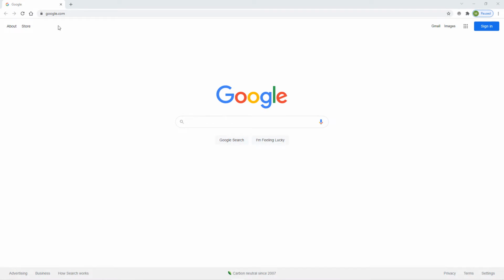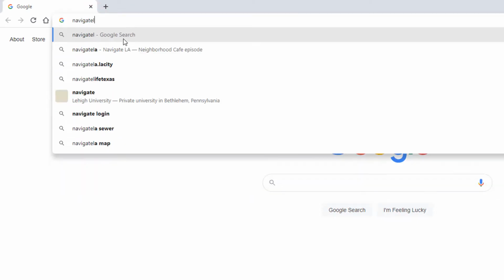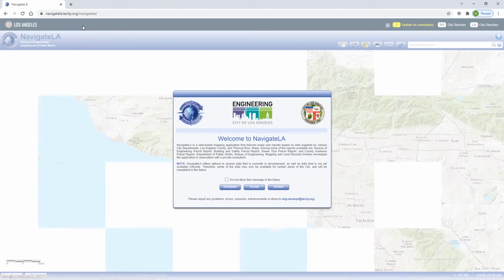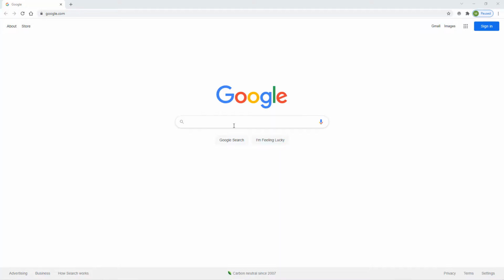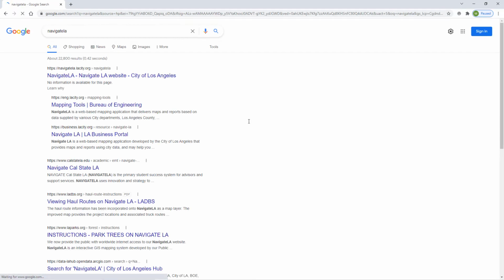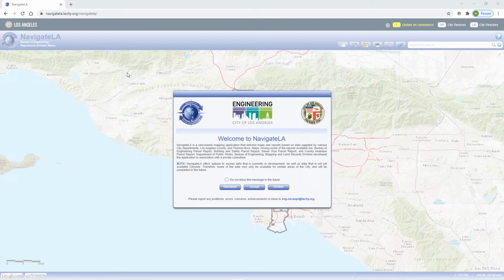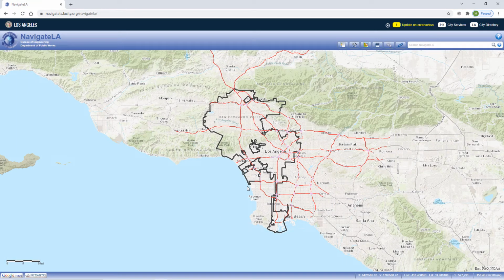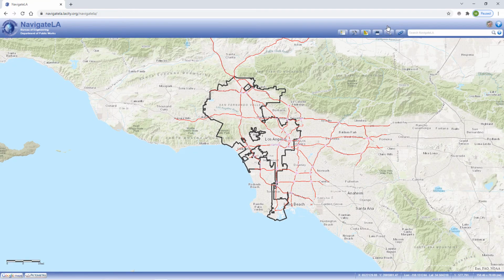Accessing NavigateLA | NavigateLA Tutorial | Bureau of Engineering | City of Los Angeles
Description:
Video tutorial for NavigateLA, the primary web mapping application for the Bureau of Engineering in the City of Los Angeles. This video shows you how to access the public version of NavigateLA.

Video Content
00:00 Intro
00:26 Accessing NavigateLA (by URL)
00:43 Accessing NavigateLA (by web search)
01:03 Welcome to NavigateLA Pop-up
01:22 Blue Bar
01:53 Outro - Contact Us